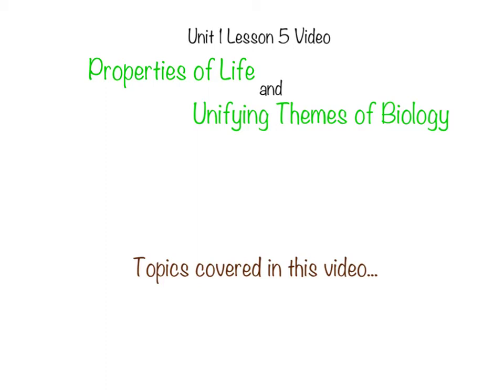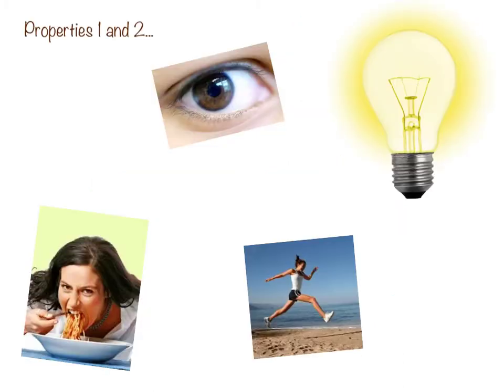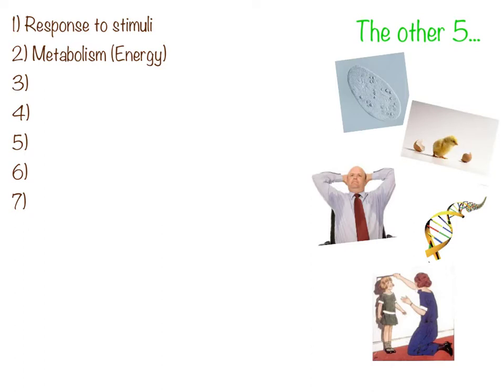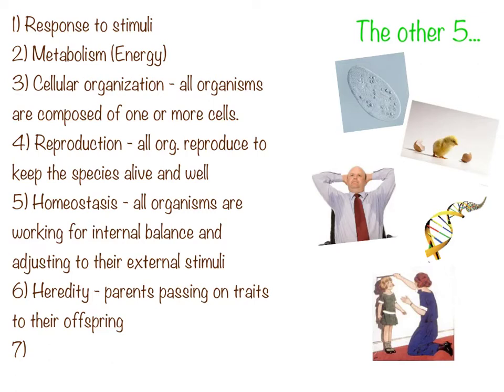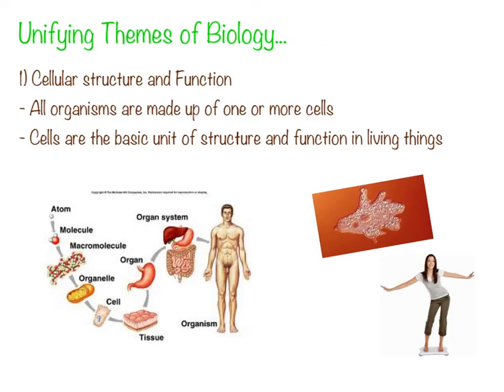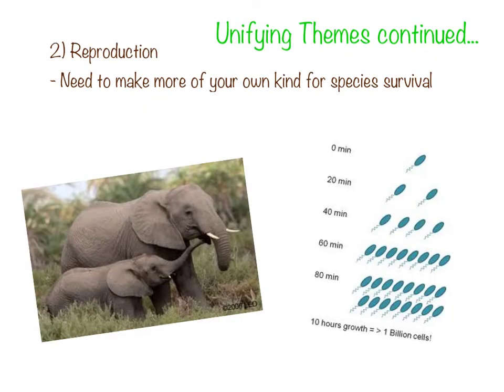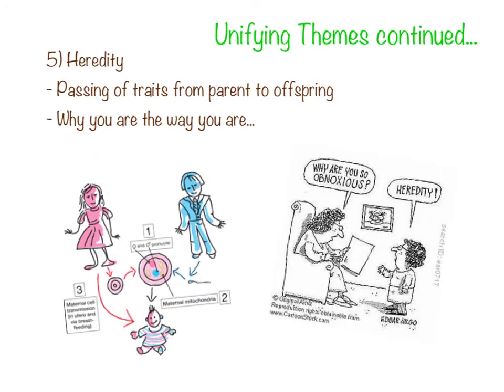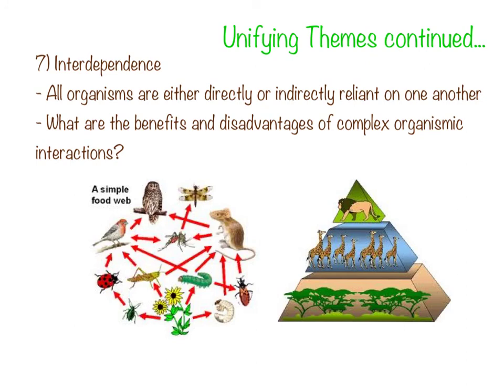Biology Unit 1 Lesson 5 Video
Discussion over the "Properties of Life," and the "Unifying Themes of Biology..."